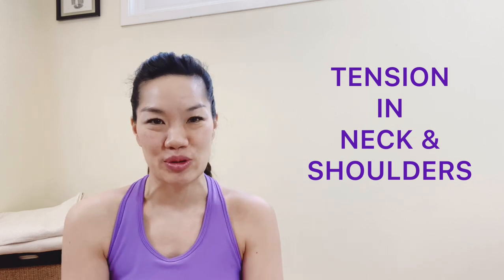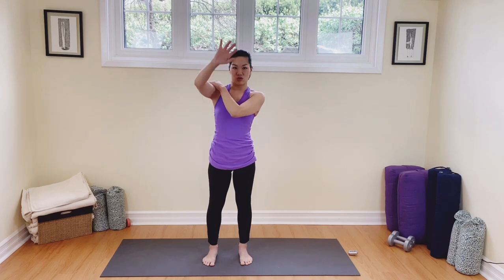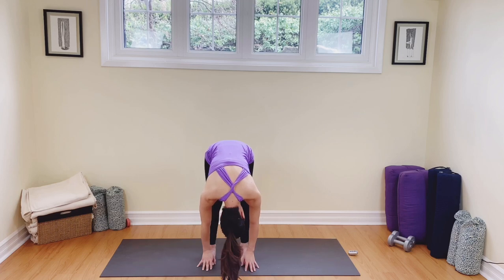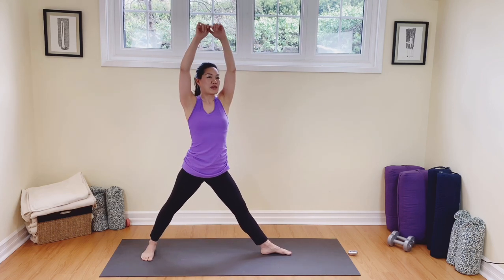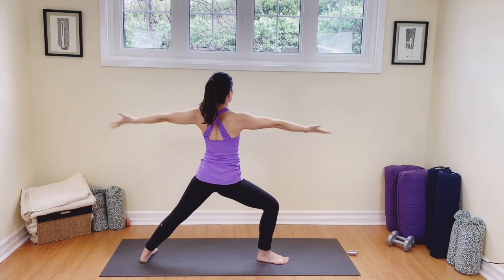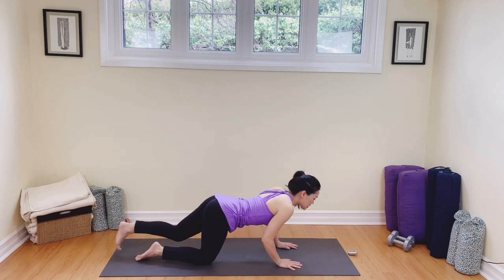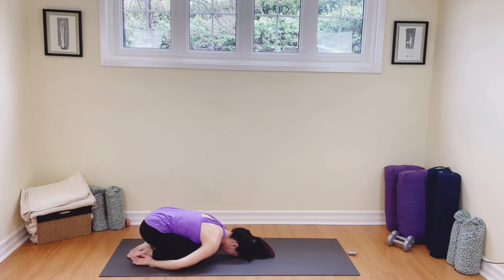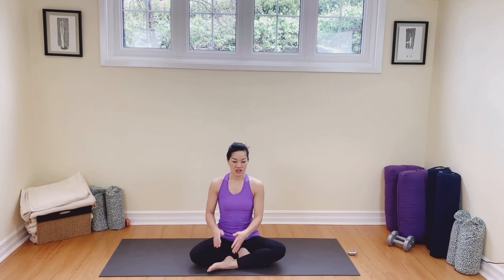Yoga for Neck & Shoulder Tension Relief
A combination of Yoga and Chinese medicine techniques to ease neck and shoulder tension.